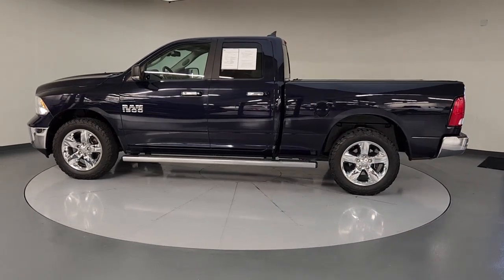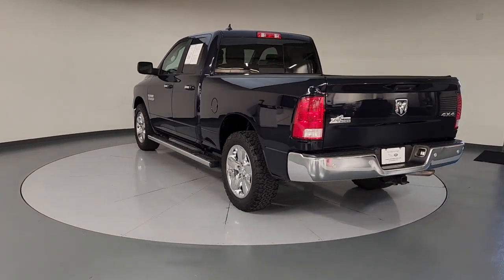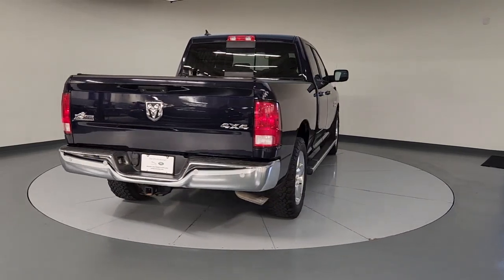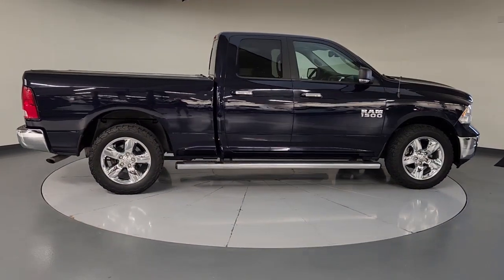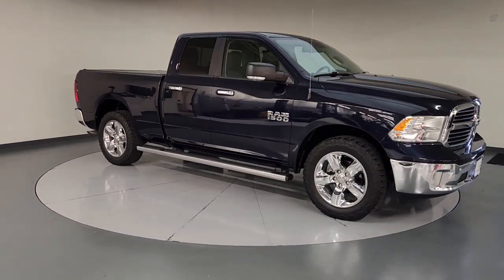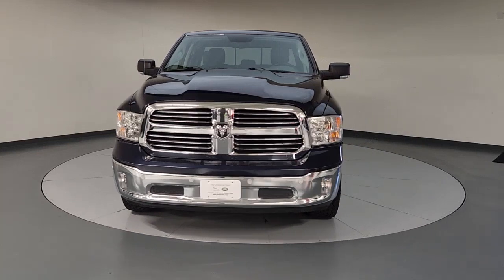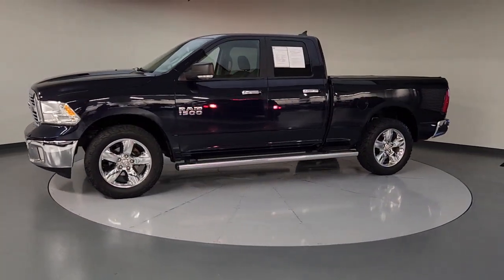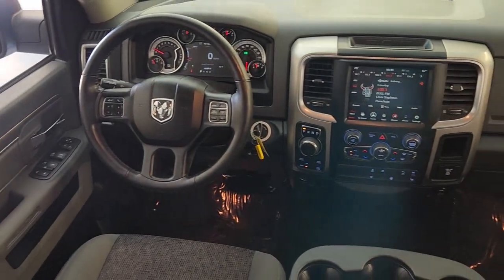2018 Ram 1500 Friendswood, Pearland, Houston, Pasadena, League City BP0449A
True Blue Pearlcoat Used 2018 Ram 1500 Big Horn available in 17970 Gulf Freeway, Friendswood, Texas at Land Rover Clear Lake. Servicing the Friendswood, Pearland, Houston, Pasadena, League City, TX area.

WHOLESALE TO THE PUBLIC! THIS VEHICLE IS SOLD AS-IS AS-SITS! ALL OF OUR VEHICLES GO THROUGH A SAFETY INSPECTION DONE BY AN ASE CERTIFIED TECHNICIAN! SOME ITEMS LISTED MAY NOT BE OPERABLE AND THIS VEHICLE MAY HAVE SCRATCHES AND SMALL DINGS/DENTS!! CALL FOR MORE INFO AND COME BY AND SEE THIS VEHICLE IN PERSON!brStop in and test drive this Ram 1500 today! Clean CARFAX. True Blue Pearlcoat 2018 Ram 1500 Big Horn Big Horn 4WD 8-Speed Automatic 3.6L V6 24V VVT 115V Auxiliary Power Outlet 3.55 Rear Axle Ratio 40/20/40 Split Bench Seat 6 Speakers 8.4 Touchscreen Display ABS brakes Air Conditioning Alloy wheels AM/FM radio: SiriusXM Apple CarPlay Auto-Dimming Exterior Mirrors Auto-Dimming Rear-View Mirror Big Horn Badge Big Horn Regional Package Black Exterior Mirrors Brake assist Bright/Bright Billets Grille Bumpers: chrome Class IV Receiver Hitch Dual front side impact airbags Electric Shift-On-Demand Transfer Case Electroluminescent Instrument Cluster Electronic Stability Control Exterior Mirrors Courtesy Lamps Exterior Mirrors w/Heating Element Exterior Mirrors w/Supplemental Signals Front Center Armrest w/Storage Front Fog Lamps Front reading lights Fully automatic headlights Glove Box Lamp Google Android Auto GPS Antenna Input Heated Front Seats Heated Seats & Wheel Group Heated Steering Wheel Humidity Sensor Integrated Voice Command w/Bluetooth Leather Wrapped Steering Wheel LED Bed Lighting Outside temperature display Overhead airbag Overhead Console w/Garage Door Opener Panic alarm ParkSense Rear Park Assist System ParkView Rear Back-Up Camera Power 10-Way Driver Seat Power door mirrors Power Heated Fold-Away Mirrors Power windows Power-Folding Mirrors Premium Cloth 40/20/40 Bench Seat Quick Order Package 22S Big Horn Radio data system Radio: Uconnect 4C w/8.4 Display Rear Dome w/On/Off Switch Lamp Remote keyless entry Remote Start System Security Alarm Steering Wheel Mounted Audio Controls Sun Visors w/Illuminated Vanity Mirrors Tilt steering wheel Tip Start Traction control Trip computer Wheels: 20 x 8 Aluminum Chrome Clad.brbrbrAt Jaguar Land Rover Clear Lake we pride ourselves in providing a transparent time-saving and customized car buying experience. Shop our new certified and pre-owned vehicles from the convenience of your home. Even get a trade-in value without stopping into the dealership. Conveniently located in Friendswood on the Gulf Fwy just minutes from Houston Clear Lake Pasadenaand other areas around Friendswood. While we make every effort to ensure the accuracy of vehicle information and pricing absolute accuracy cannot be guaranteed. Information subject to change; for current information on this particular vehicle please contact our staff.